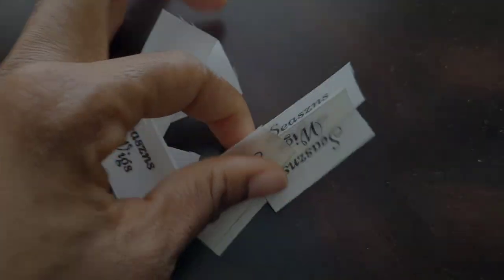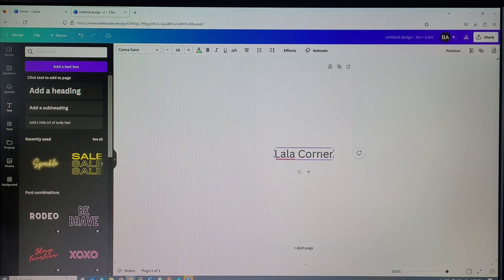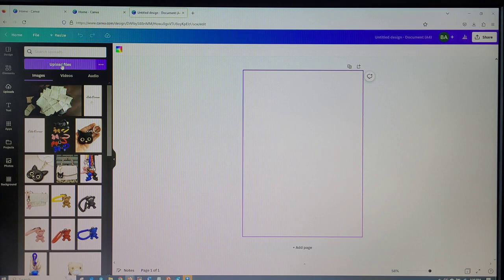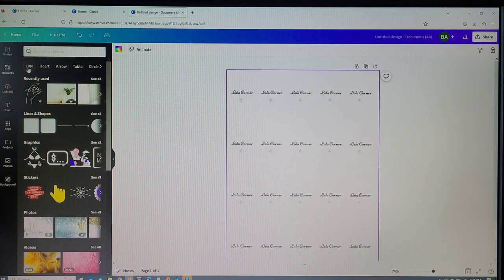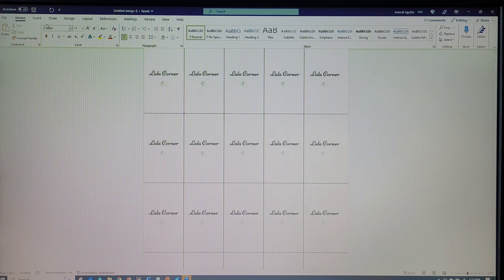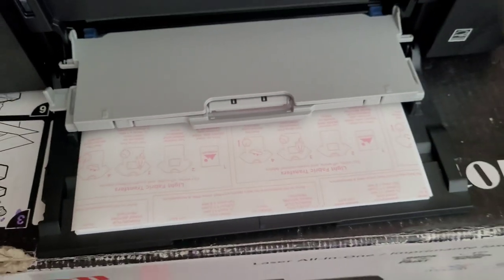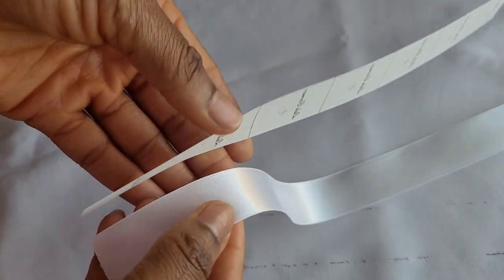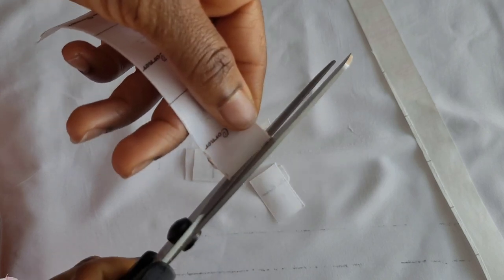How to make clothing labels/tags at home using Canva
This video is a quick tutorial of how i make my labels and tags for my small business.

Items Used
.White satin ribbon ( use can use cotton or any fabric of your choice and should be white)
.Scissors
. White fabric transfer paper
. Pillowcase or cloth to iron on
. Iron and ironing board or flat surface
. Computer
. Inkjet Printer